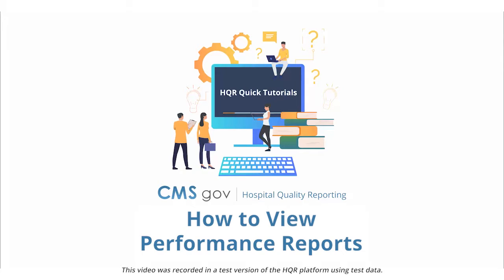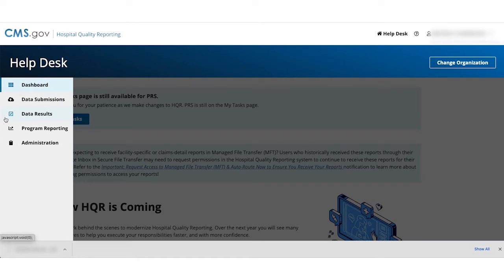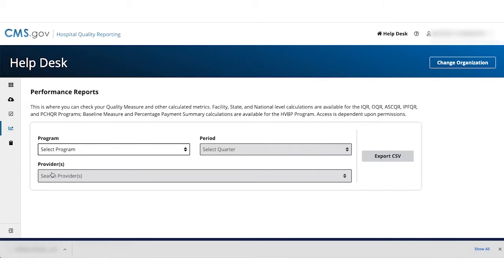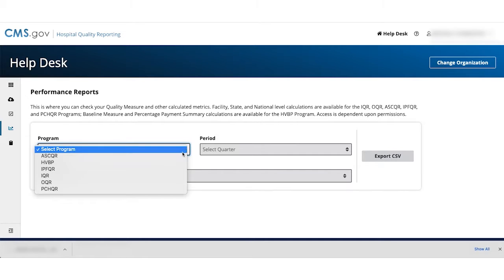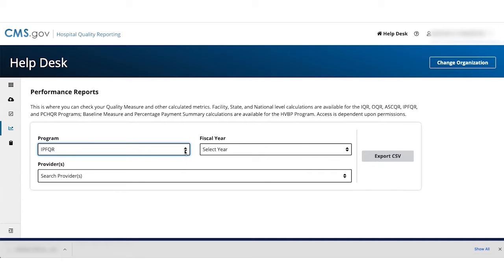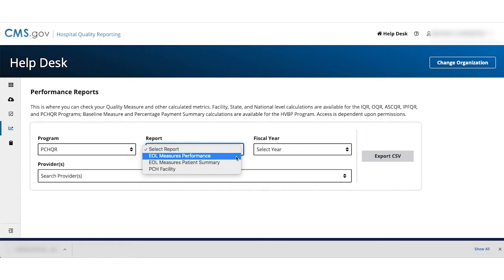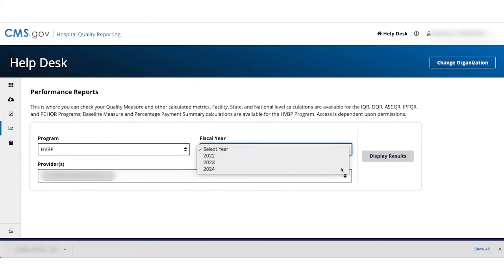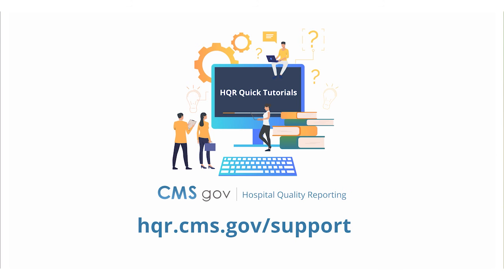How to view Performance Reports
Quick tutorial on how to view the Performance Reports in HQR.